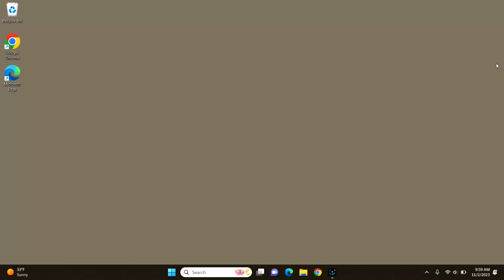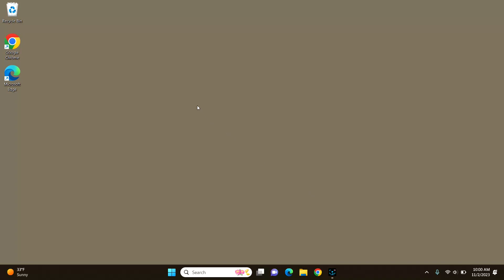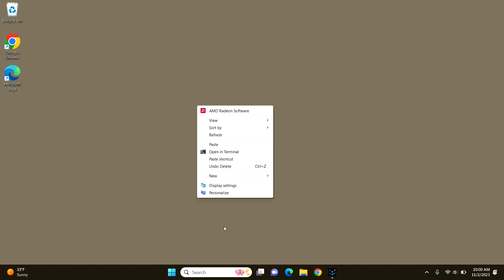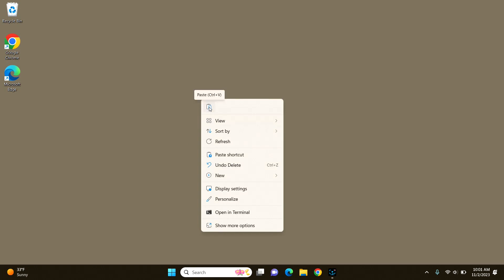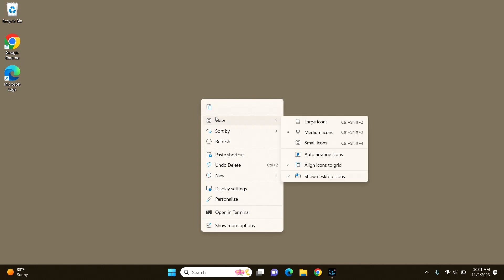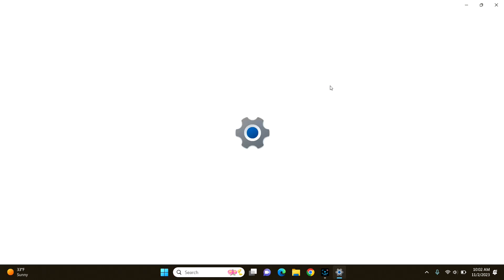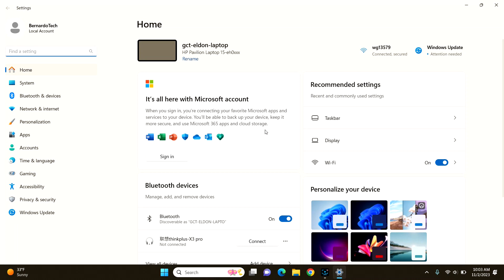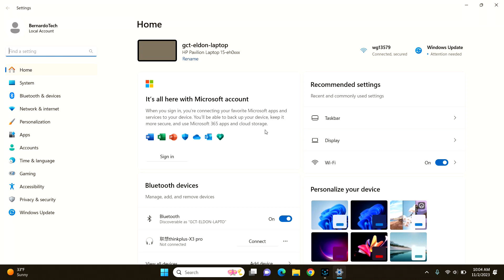Three Annoying Things About Windows 11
In this video I share three things about Windows 11 that make life more difficult for computer users and technicians. Thankfully, some of these "features" can be disabled or modified to work better. Here are two videos that can help out: